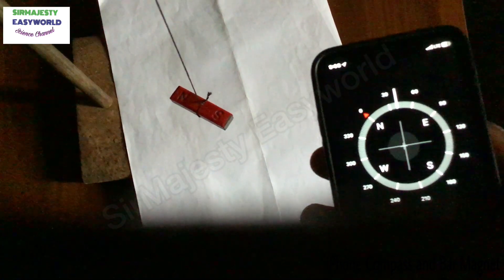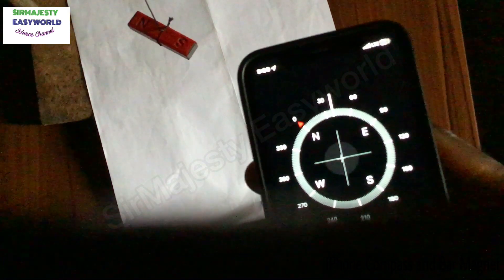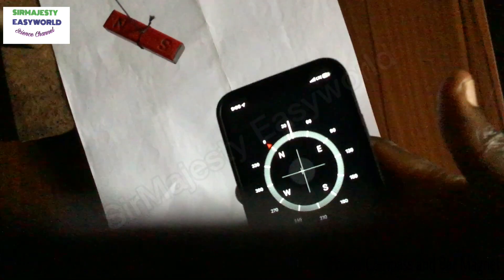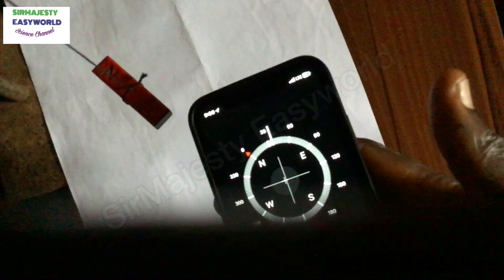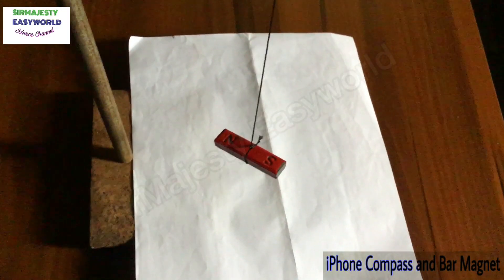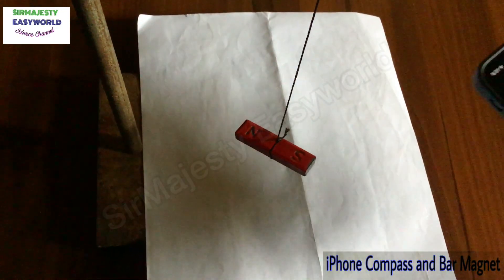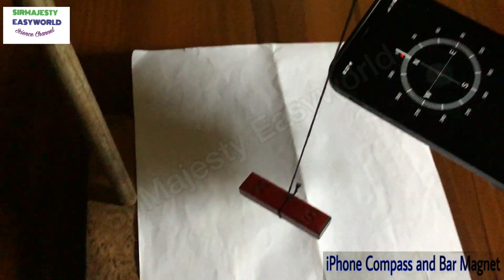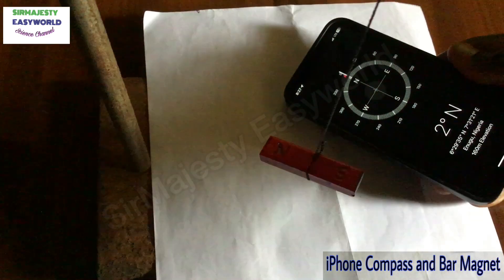iPhone Compass vs Bar Magnet.